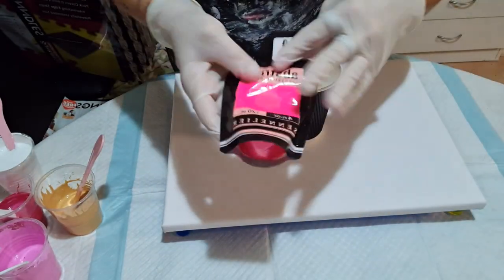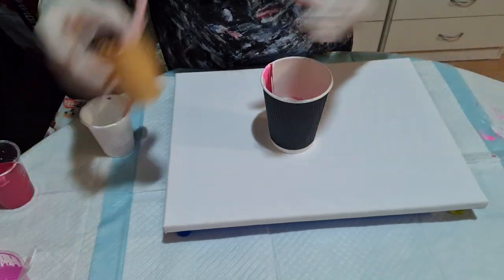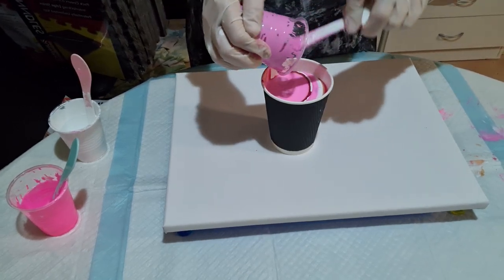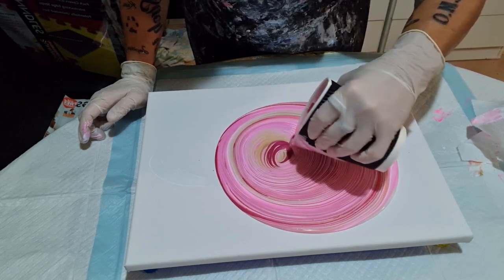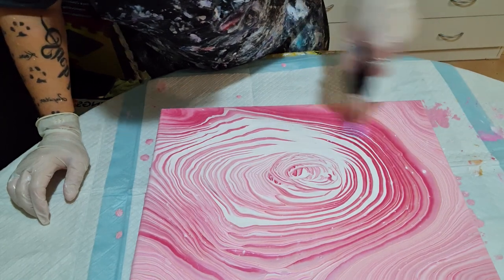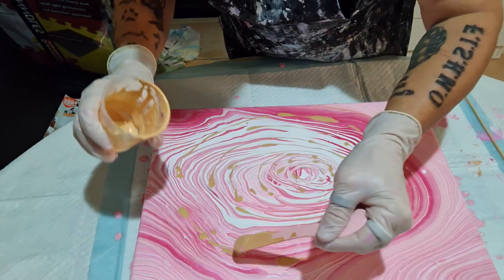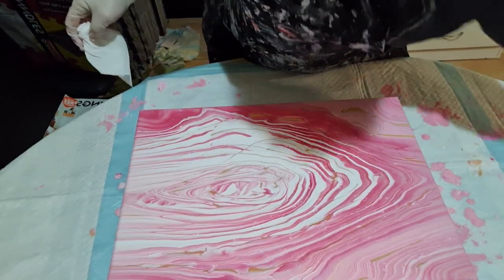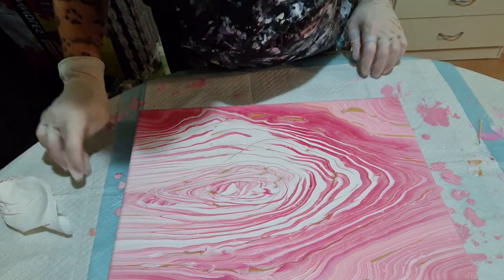Pink Paradise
Published 15/06/2020

G'day Everyone I am so in love with acrylic painting and I think fair to say addicted.
Have fun painting, ask me anything

Open cup pour
Base mixed 2-1 floetrol and paint, colour's mixed 2-1 floetrol and paint.

I hope you enjoy this video and fingers crossed my videos will get better please bear with me many thanks kylie.

Stay safe and most important HAVE FUN.

Please understand that I am in no way responsible for the way you use your paint and mediums. Follow all safety instructions of the manufacturers,
 I can not be held liable.

 proclaim to know everything.  I also know there are multiple ways of Arting. Therefore, what you see in my videos is only my
preferred way of Arting. I cannot be held responsible for anything that may go wrong with your materials or project.
Always use extreme caution and protective gear when working with resin, torches and anything else that demand caution.
You should always use a Respirator and Gloves while working with Resin.  A good ventilated room helps also.
ALWAYS have a fire extinguisher close by